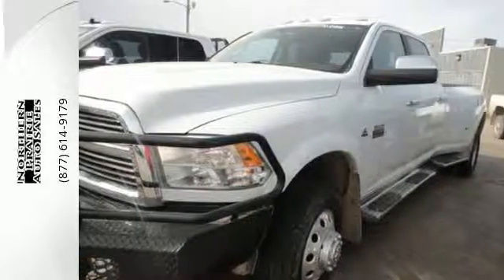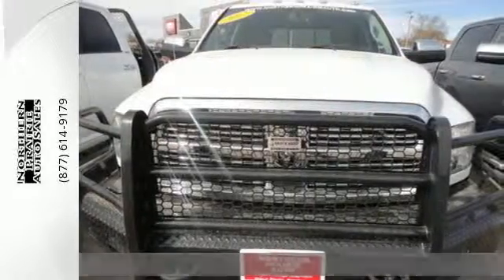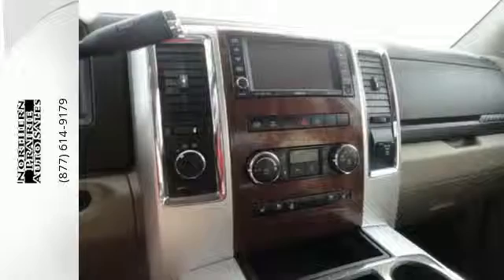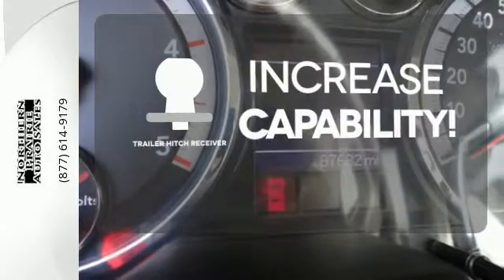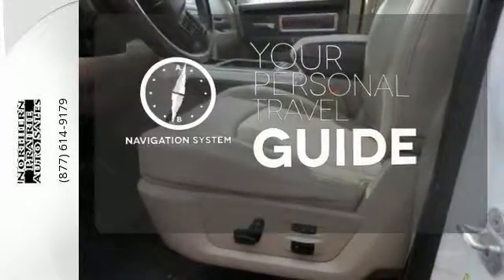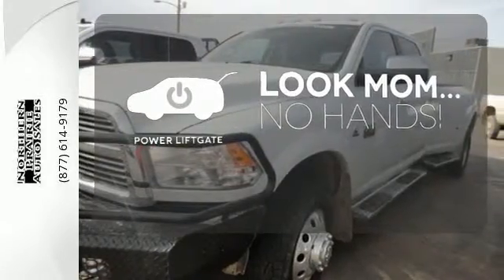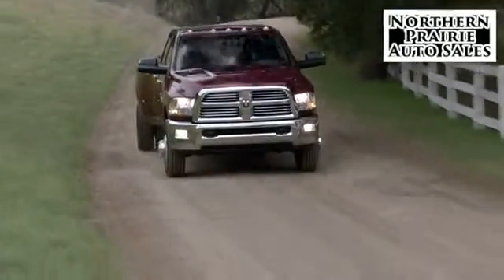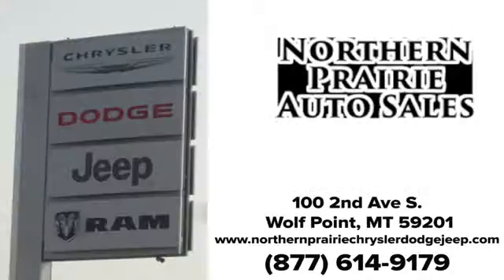Used 2012 Ram 3500 Wolf Point, MT #184281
Phone:

Year: 2012
Make: Ram
Model: 3500
Trim: Laramie 4x4 Crew 8ft
Engine: I-6 cyl
Transmission: 6 speed manual
Color: Bright White
Mileage: 87596
Stock #: 184281
VIN: 3C63DRJL0CG184281

Address:
100 Highway 2 East